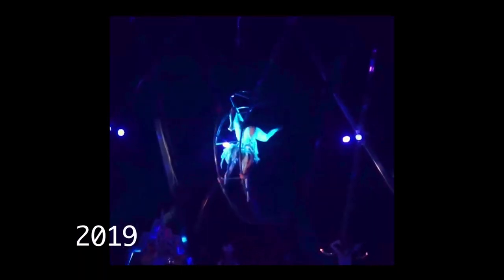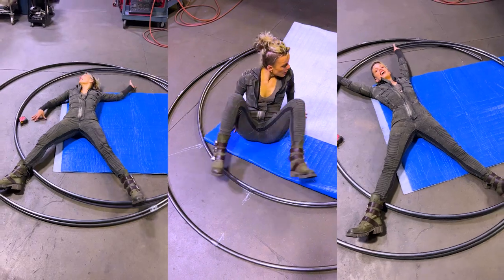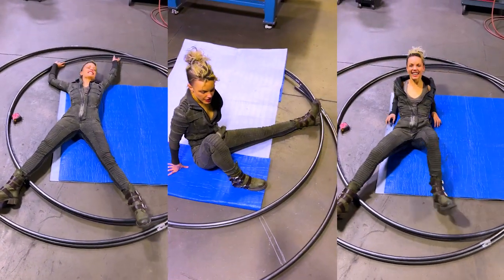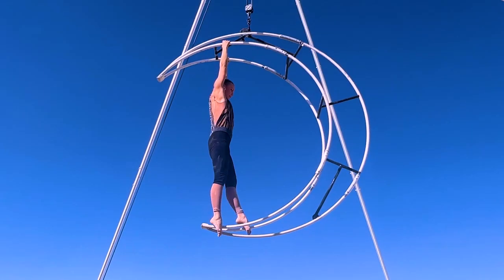I welded my own circus aerial sculpture to perform in!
Thanks Triple Scoop Music for the amazing tracks!
U.P.M. Challenge (Instrumental) By Emilio Guarino
Licensed from Triple Scoop Music ►

Cool (Light Vocal) By Indasoul

Get Me (Instrumental) By Watercat

Nothing To Let Go (Instrumental) By JJXO

Digital Sun (Instrumental) By Imagine

Thanks to so many people in my life:
Shant Baghdadlian at Teckfab Welding and Fabrication, based in Los Angeles

2019 moon performance: Thank you to Lucent Dossier for including me in an amazing show, and many thanks to Alicia Marie, who introduced me to an aerial moon apparatus and worked with me on choreography, movement, and inspiration ❤️

Brief preview of the act at Burning Man:
My moon was hung in an INCREDIBLE art piece called the Sonic Sphere - you will learn and see much more of this in the next video!!
Sonic Sphere artists:
Lead artist: Ed Cooke

Burning Man show rigging & production:
Lyra Levin